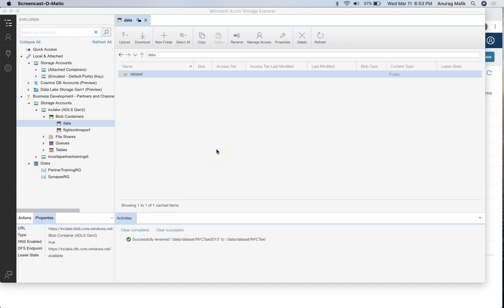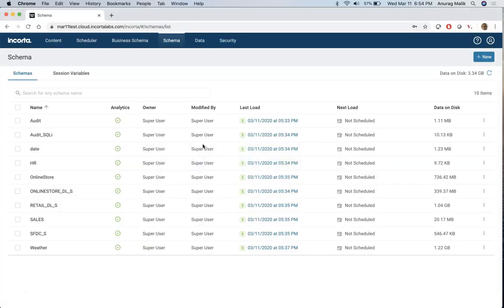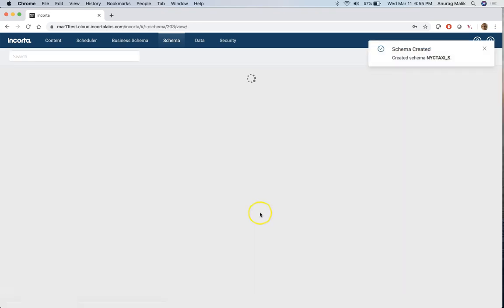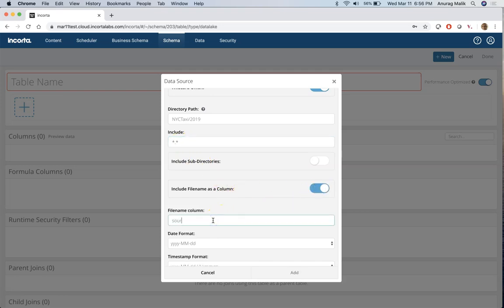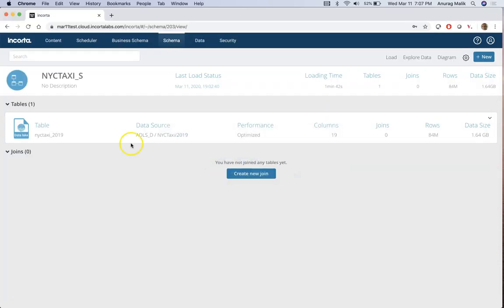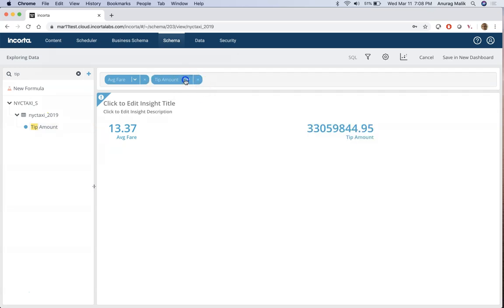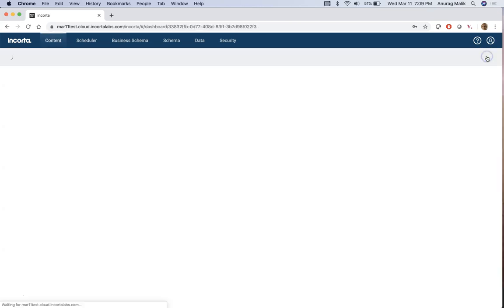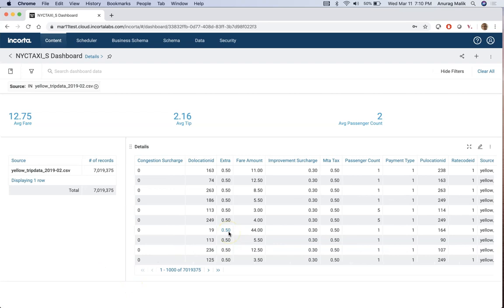Load 84 M Records from Azure Data Lake to Incorta and Analyze it in less than 2 Minutes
Load NYCTaxi data from ADLS Gen2 to Incorta.
In this demo you will see how to load 84 Million records in 12 different CSV files in ADLS Gen2 to one table in Incorta in less than 2 minutes.